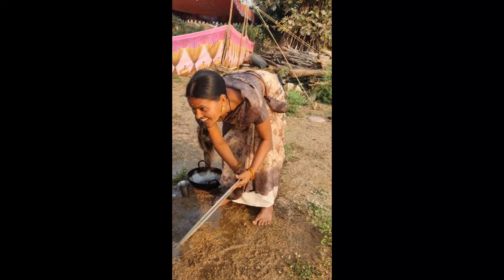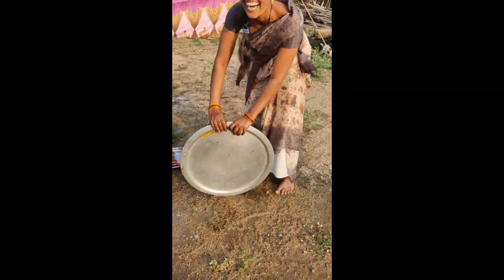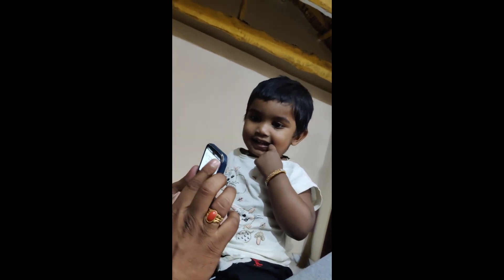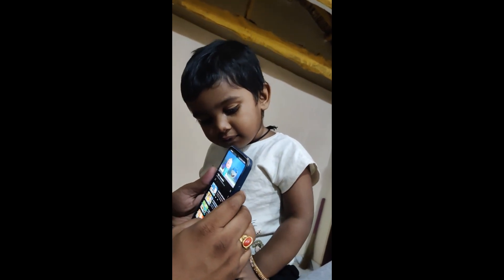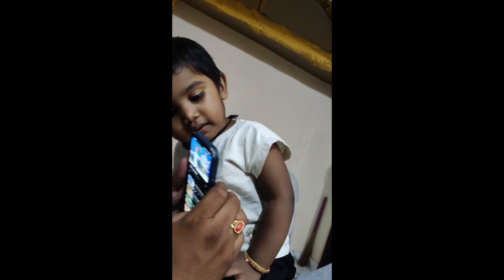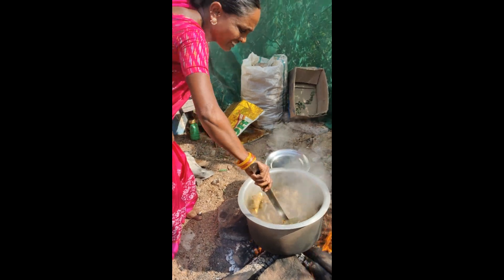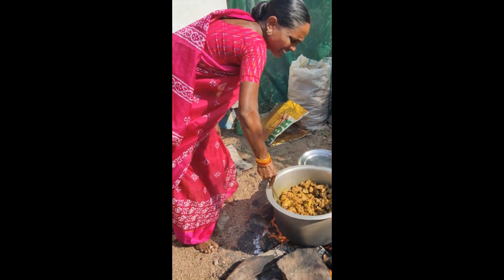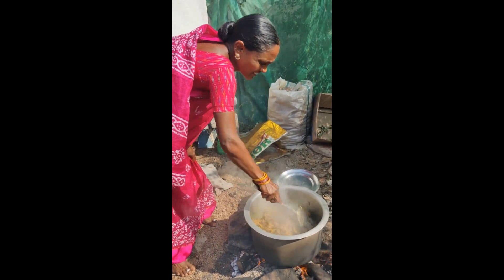మా యారాలు సీమంతం dawath vlog//Telangana seemantham